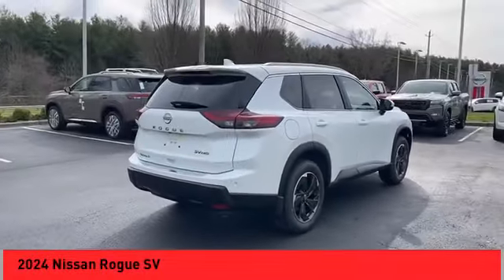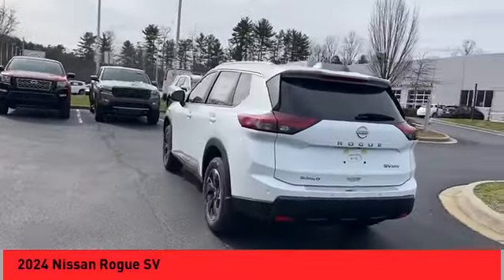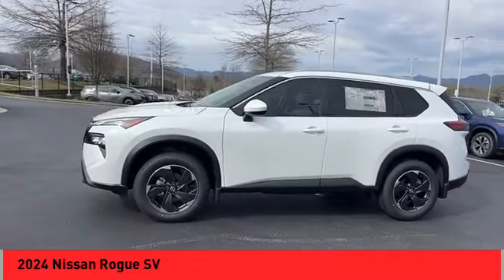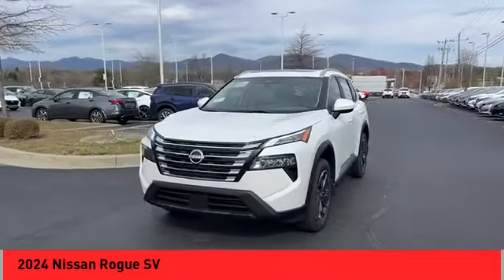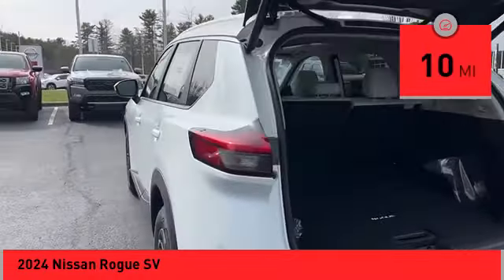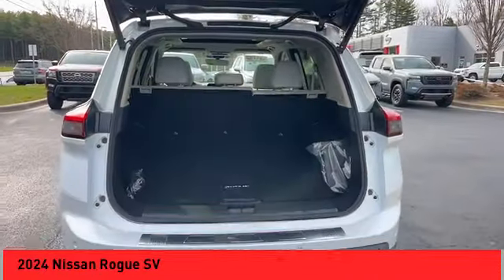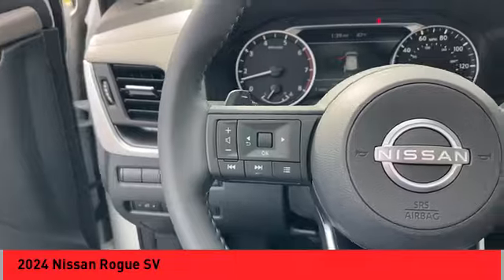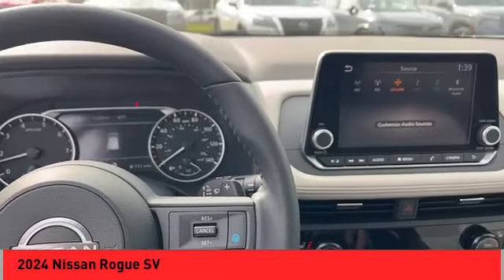2024 Nissan Rogue Asheville NC RW172710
2024 Nissan Rogue SV

2024 Nissan Rogue SV Everest White Pearl 4D Sport Utility AWD CVT with Xtronic 1.5L DOHC 28/35 City/Highway MPGQualifying New or Non-Certified Used Nissans bought here and serviced at a FAMILY STORE receive our FULL ANDERSON FAMILY PLAN at NO COST to YOU! Our full family plan includes: 3-Day Vehicle Exchange*Lifetime Oil Changes*Lifetime Service Loaners (with $300+ Service)*Lifetime Car Washes(with Service)*MUCH MORE! (Value exceeds $1,000 in first years of ownership) Call us at or visit us at Fred Anderson Nissan of Asheville - 629 Brevard Rd Asheville, NC 28806 to learn more! Our # 1 goal is to help you find the vehicle you love at a price you can afford wrapped in a deal you don't want to walk away from. All prices exclude tax, tag, license, title, and registration for your state; NC inspection (up to $30 on used vehicles), and admin ($699) fees. All vehicle internet pricing is subject to change and requires standard financing through NMAC (conditions apply for Special Rate financing). From time to time in the transfer of data on the internet there are errors, the dealer is not responsible for errors in advertised price. See dealer for complete details.